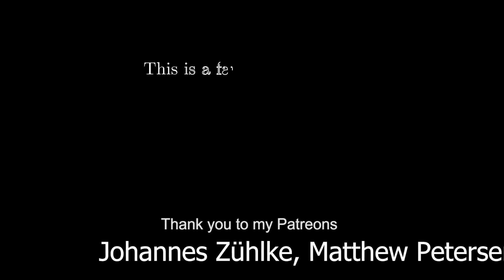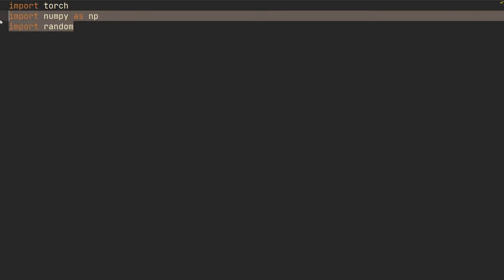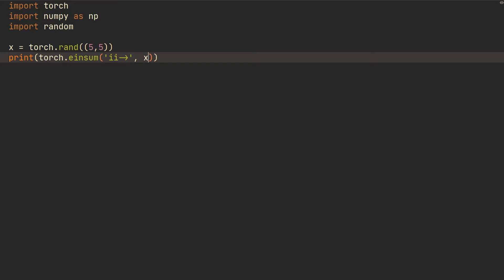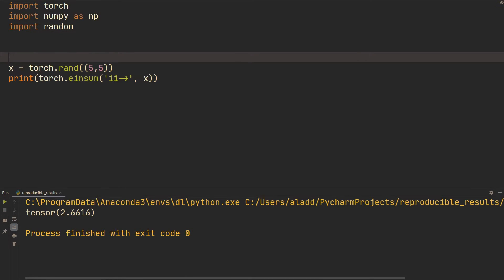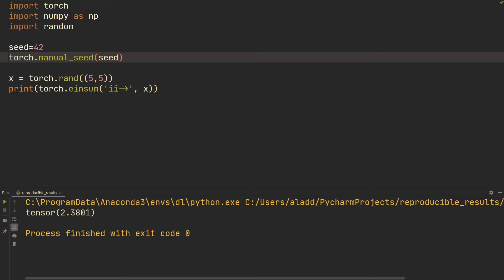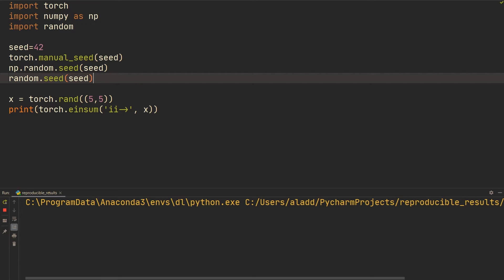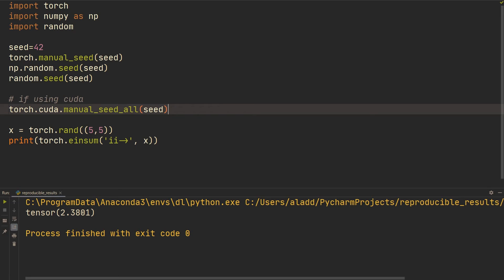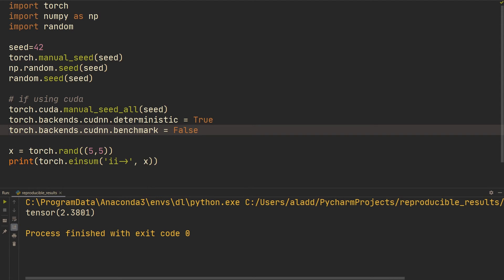Pytorch Quick Tip: Reproducible Results and Deterministic Behavior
In this video I show you how to set the seeds and what you need to do in order to obtain deterministic behavior from Pytorch (note this is not cross platforms). This is very useful when comparing changes you've made (to see that it actually does a difference) and debugging and so on!

💻 My Deep Learning Setup and Recording Setup: